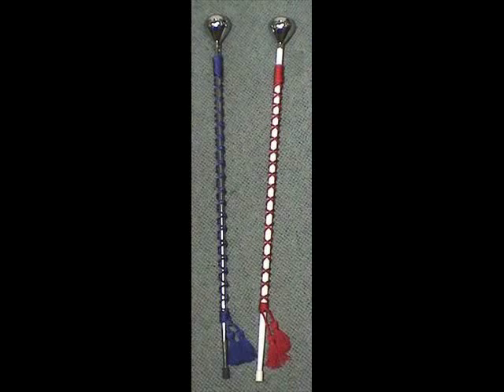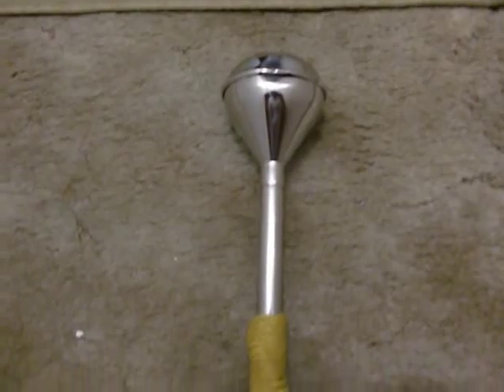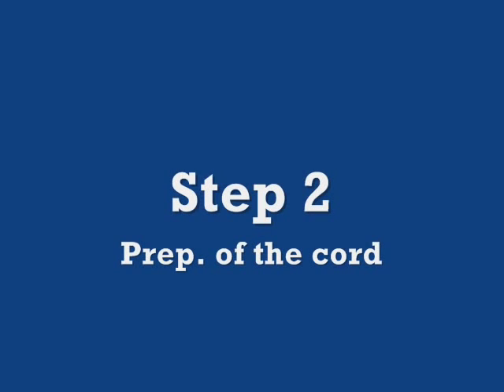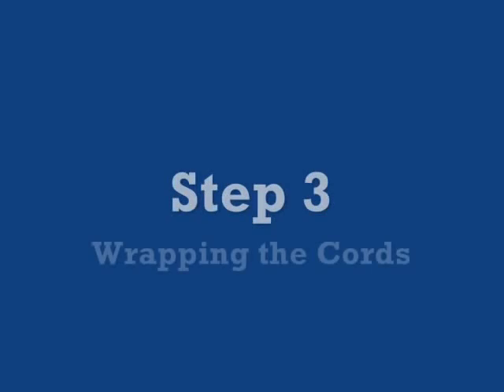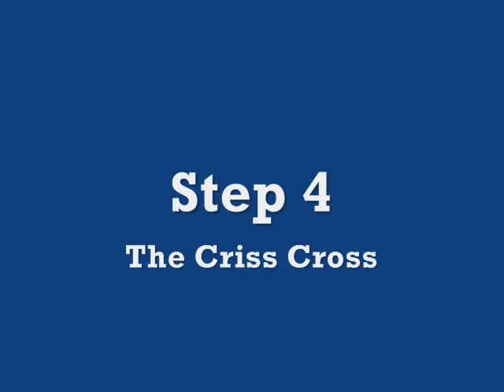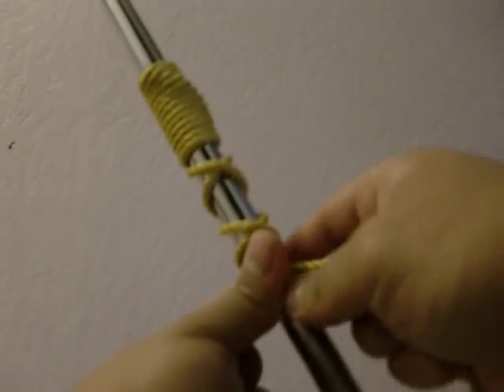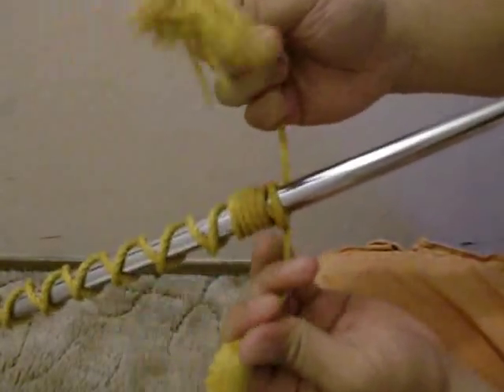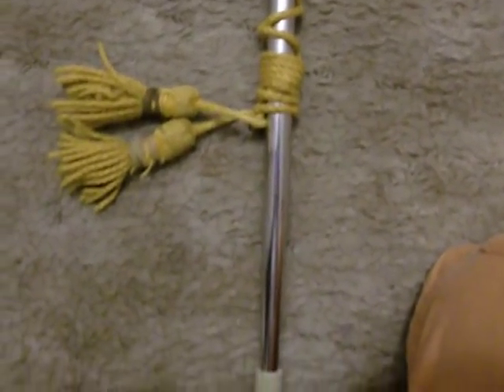Cord Tying Tutorial (Drum Major Vlog 2)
The long awaited Cord tying tutorial. Learn how to tie cords on a military baton. More tutorials soon